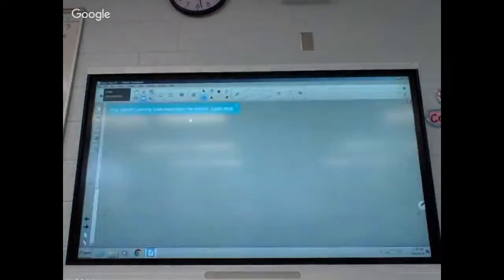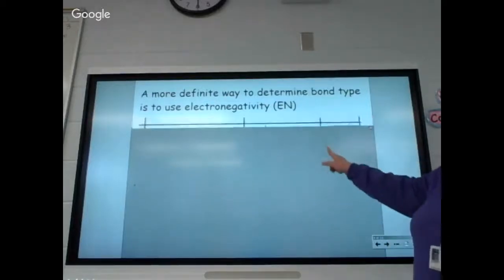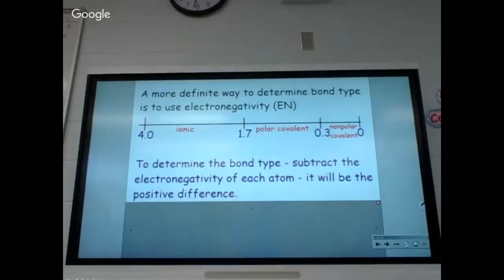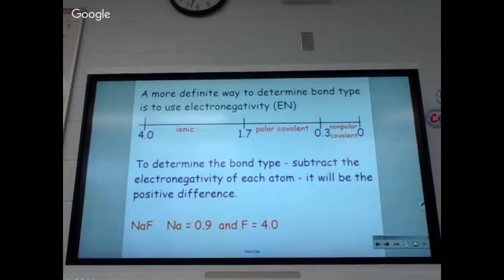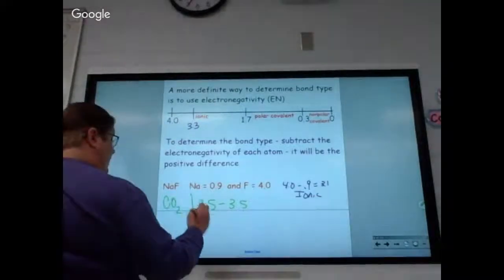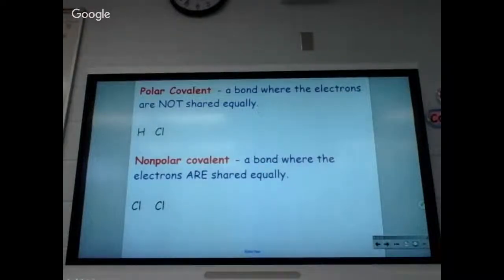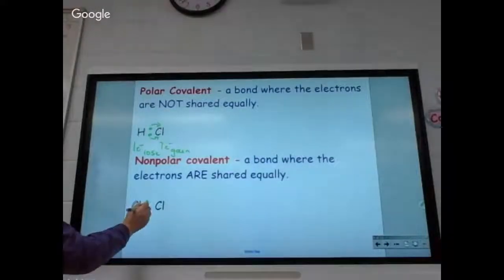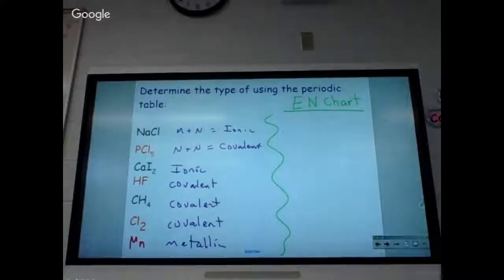April 16 2018 Chemistry 2nd Period